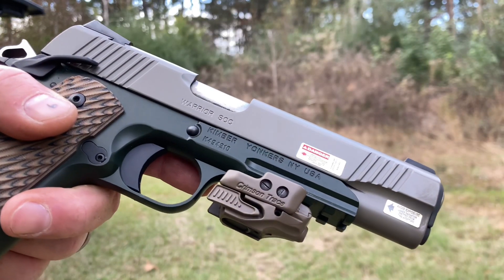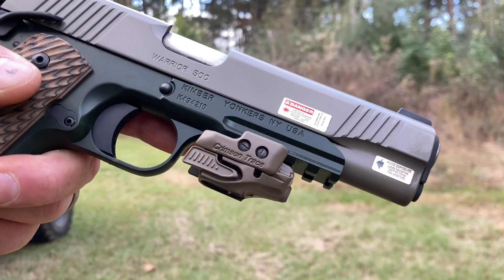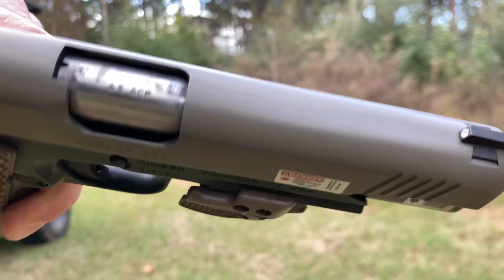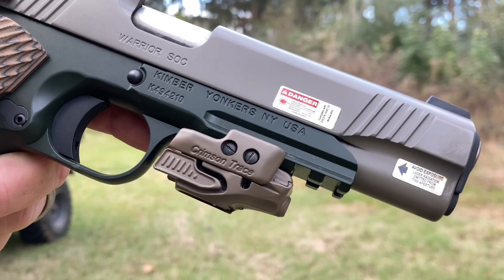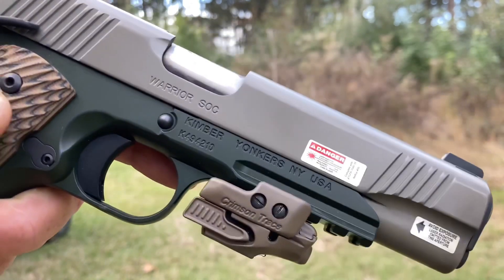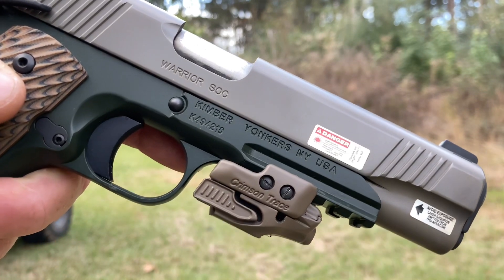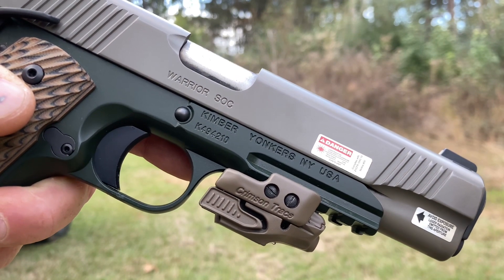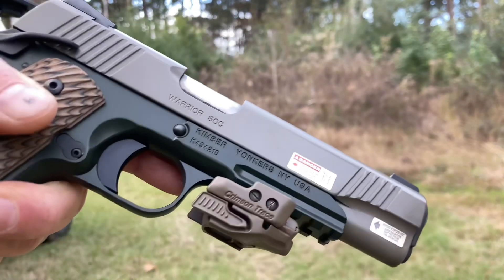Kimber Warrior on the Backyard Range